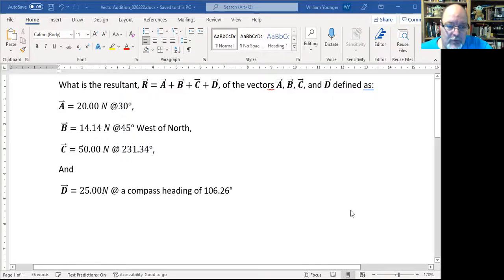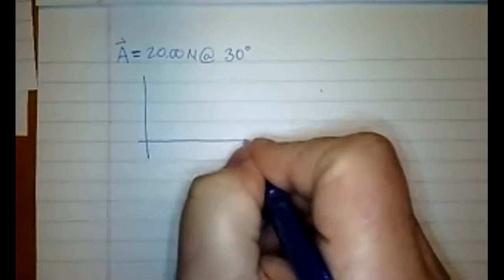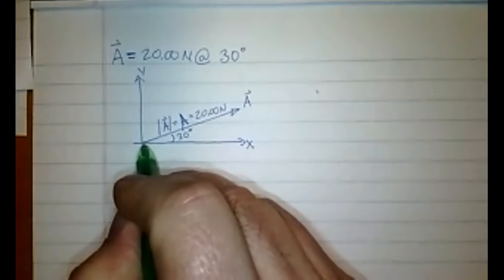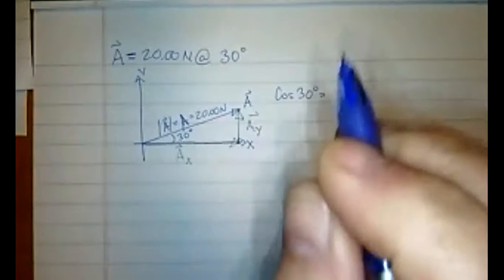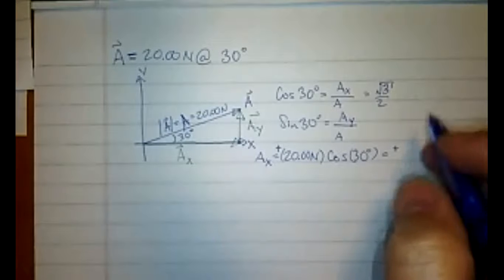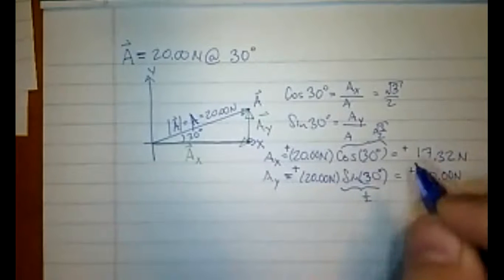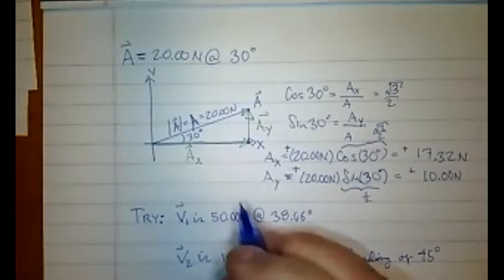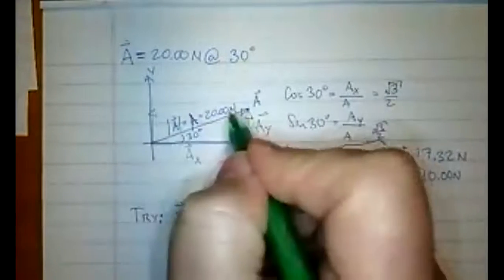Vector Addition: Part2, Resolving a first quadrant vector into its components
VectorAdditionPart2
For PHY 100, 201, 241, 202, 242, Statics, Trig, Precalculus